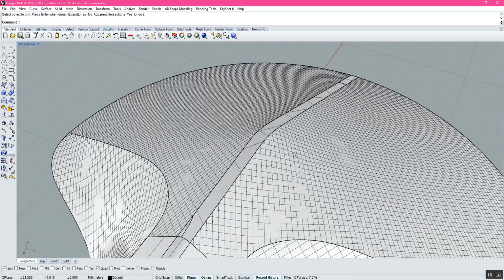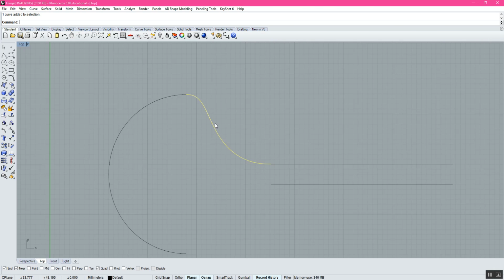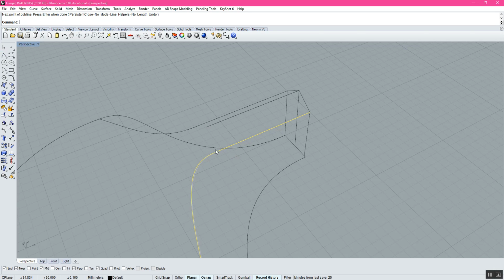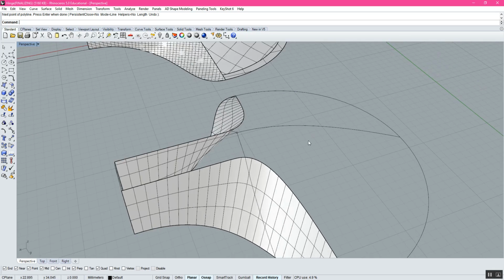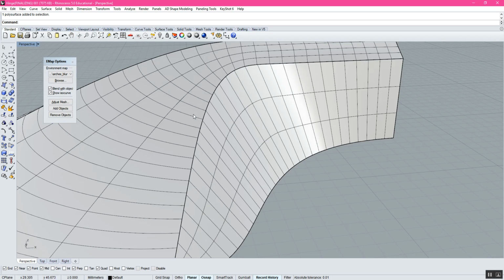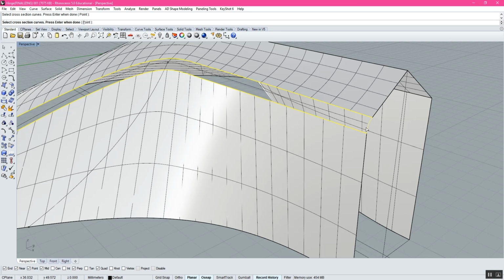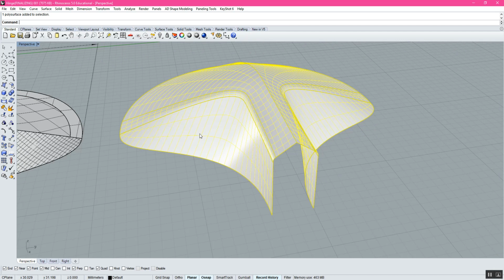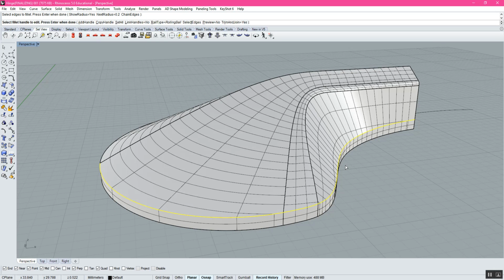Curve Network Demo